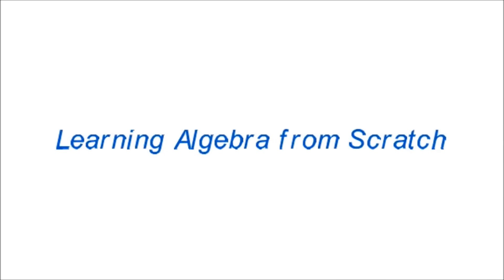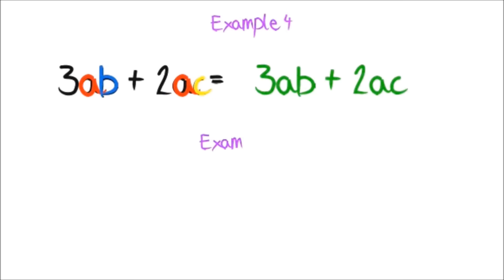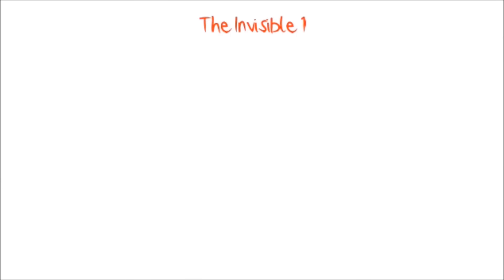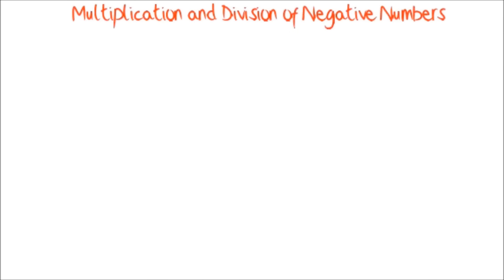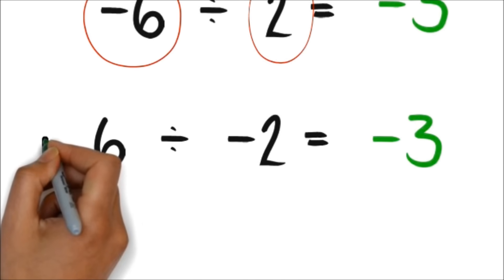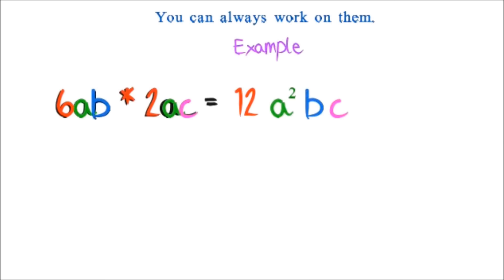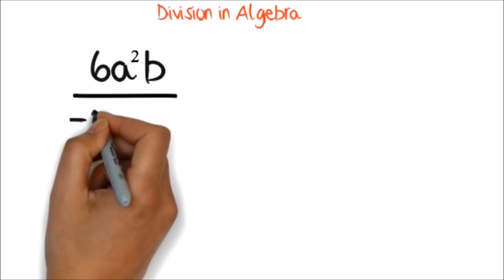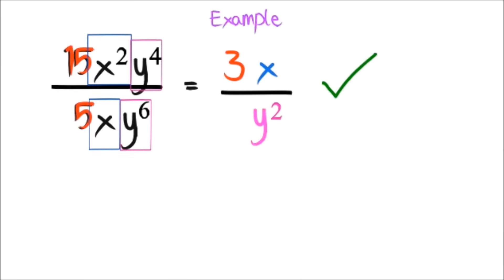Algebra - Basic Algebra Lessons for Beginners / Dummies (P1) - Pass any Math Test Easily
Algebra the easiest way for Dummies/Beginners. For GED, AccuPlacer, COMPASS, SAT, ASVAB and more. Master Algebra without even Learning anything math.(DUMMY PROOF. Follow the steps and get the answer).

Algebra lessons here are well taught  so that you can familiar with Algebra basics.

From our Algebra Introduction through our Basic Algebra Lessons, our Algebra 1 Lessons and more, this Algebra video is made well to make sure that you get a good Algebra review and pass any test with ease.

and get the complete course and more. Follow the steps and get the answer. (DUMMY PROOF). Can be used for Pre-Algebra

Lessons Covered in Part 1
1. Addition and Subtraction in Algebra 0:00
2. Addition and Subtraction of Multiple terms 2:41
3. The Invisible One 4:23
4. Multiplication and Division 5:21
5. Multiplication and Division of Negative Numbers 6:31
6. Multiplication and Division in Algebra 9:15
7. Multiple Multiplication 11:47
8. Division in Algebra 12:46